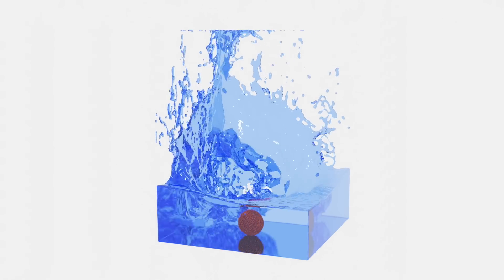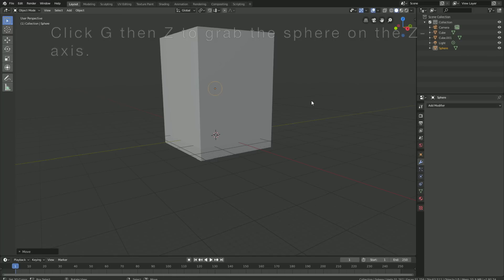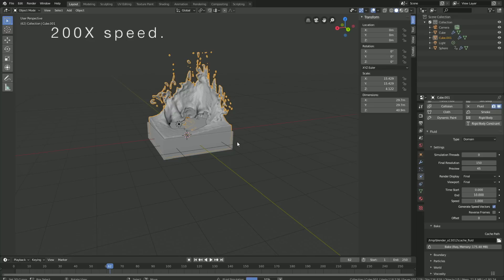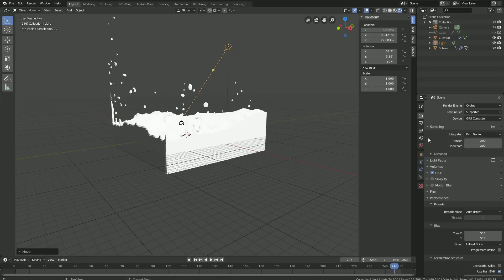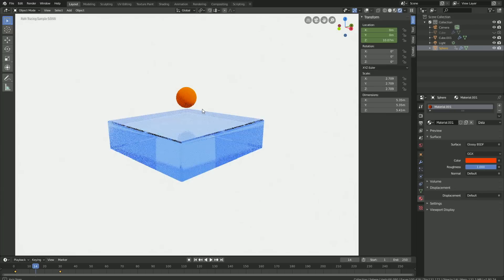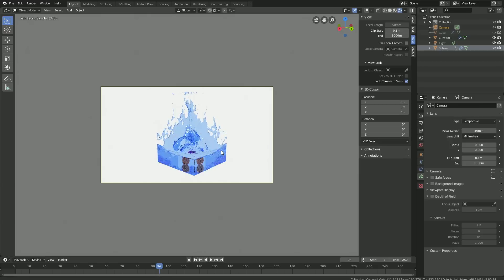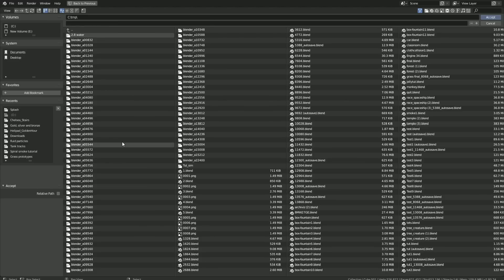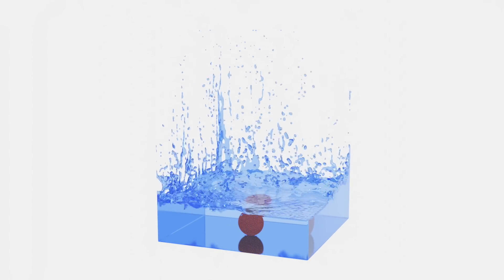[2.80] Quick Water Simulation Tutorial in Blender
In this Blender 2.8 tutorial I will teach you how you can create cool water simulations.